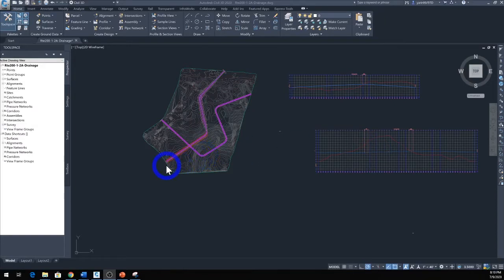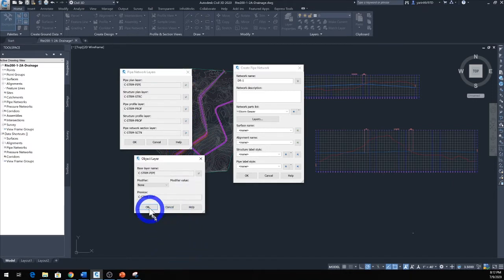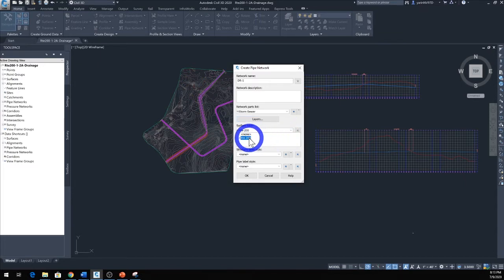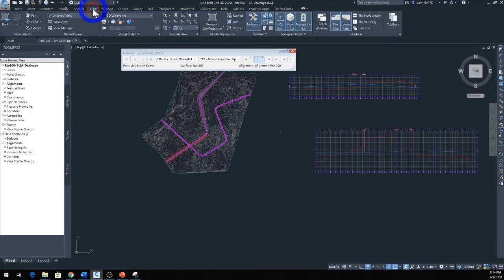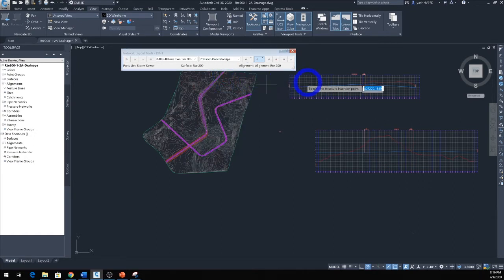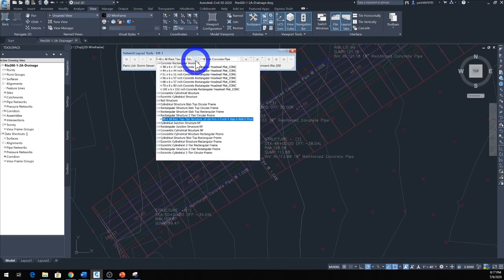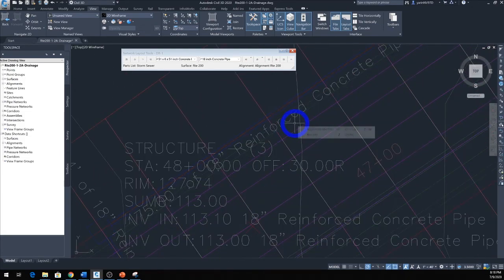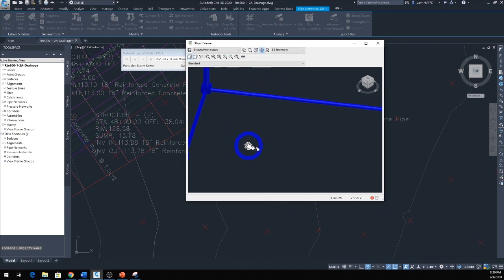Drainage Layout in Civil 3D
Pipe Network Layout
Please see below for my other Civil 3 D videos: